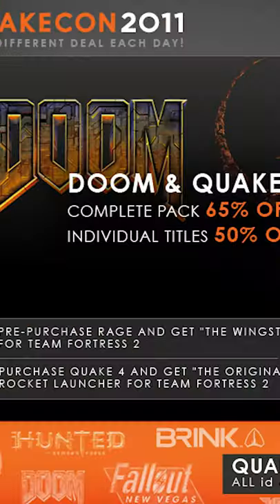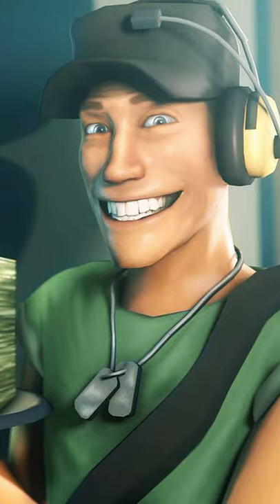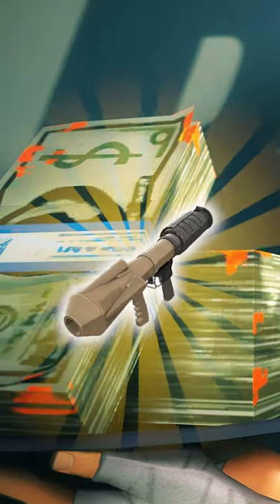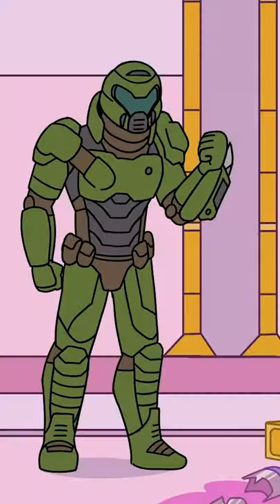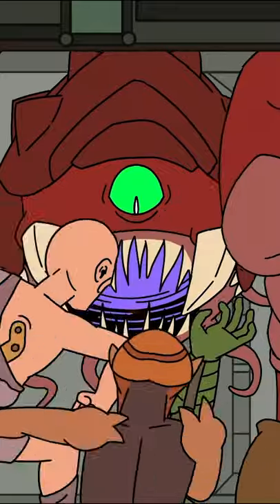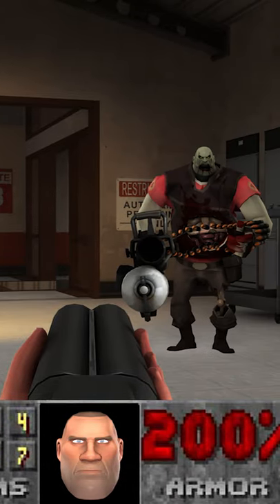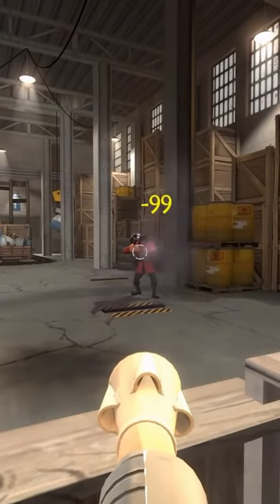TF2 Original FACTS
25 seconds of tf2 Original rocket launcher FACTS! i always learn new stuff makin these...

The original was awarded in genuine quality to players who purchased quake for on steam before 2012
It also uses remastered rocket launcher sounds from that game
there's unused textures and sounds for the original
The Original is the only soldier rocket launcher that fires rockets from the center of the camera instead of the right
every other stat is identical to the default rocket launcher
by the way you can also flip your rocket launcher viewmodel in the advanced options, making the rockets come from the left side of your screen!